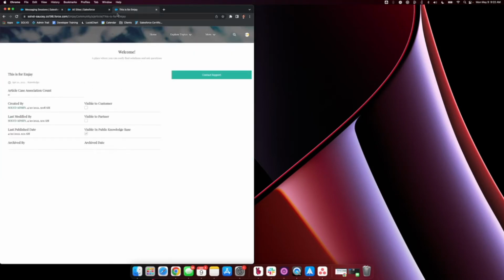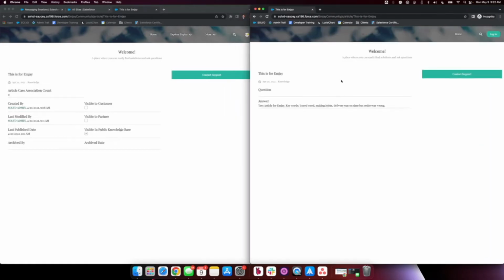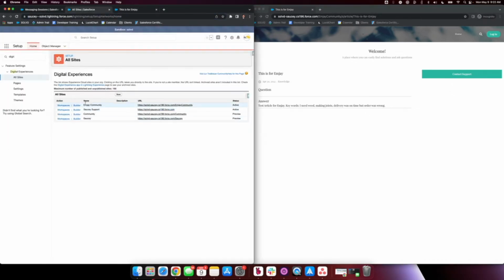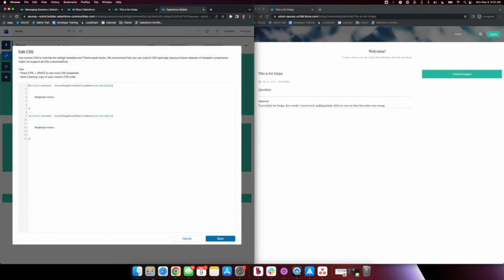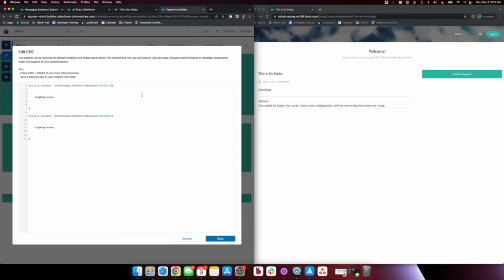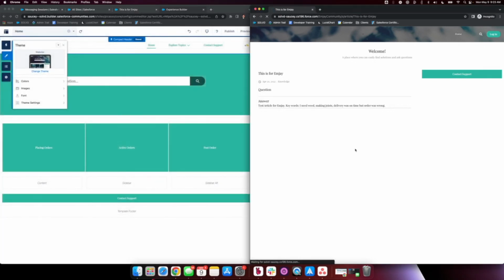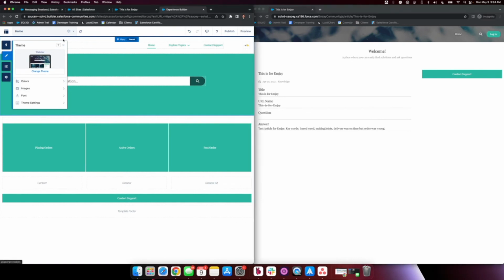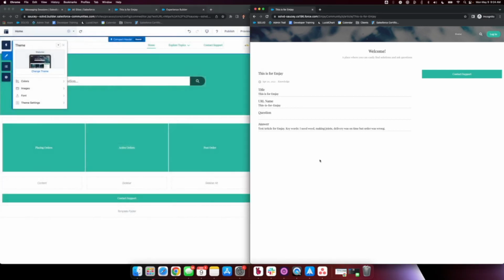Editing CSS on Salesforce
Want to know how to fix the CSS on your knowledge articles so you can hide some elements for your customers so they can have a more streamlined experience?